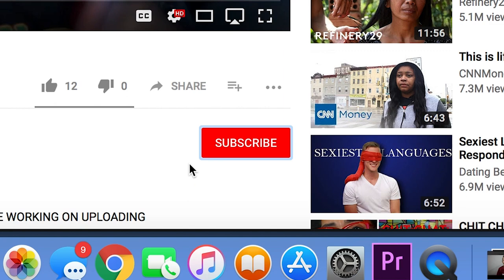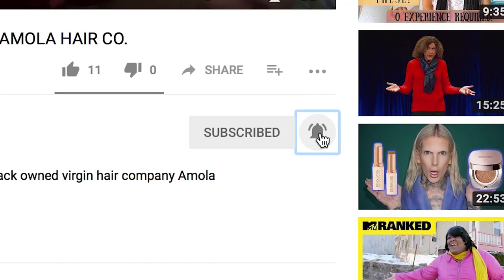BAREFOOT WINE REVIEW | Affordable Wine Review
Barefoot Wine video all about how affordable wine is where it's at y'all! Barefoot wine is affordable wine. This is a review.

PLAYINWITME (ACOUSTIC) - KYLE FT. KEHLANI

• F O L L O W | A D D | C O N T A C T ✨

📷 SONY a5000
💿 ADOBE PREMIERE PRO CC
🖱OVER APP (THUMBNAIL)

⚡️Stay Safe & Saucy!⚡️